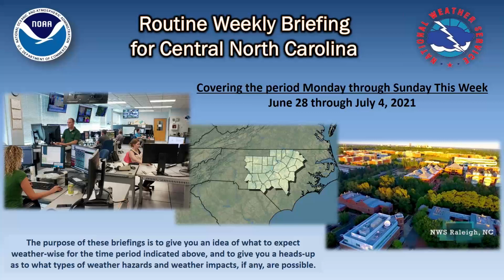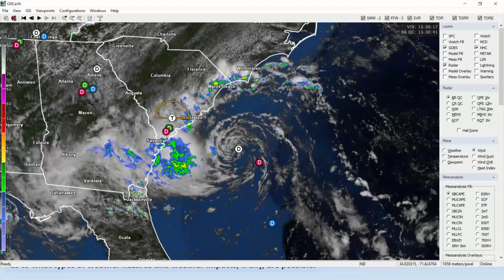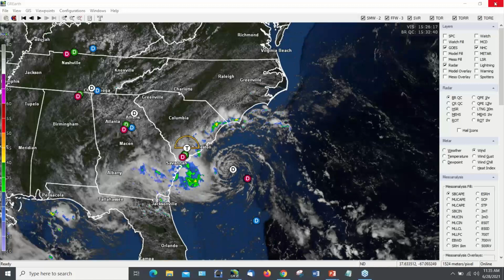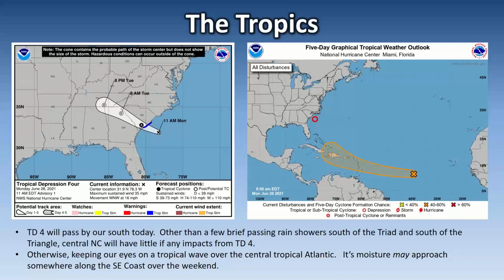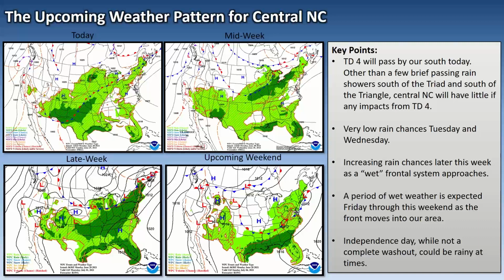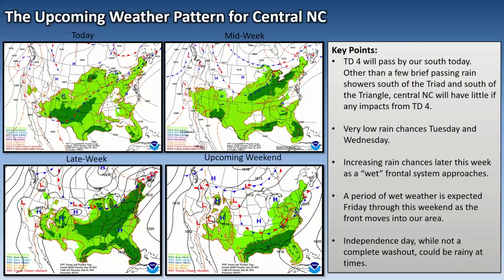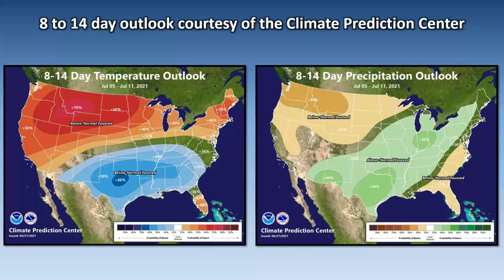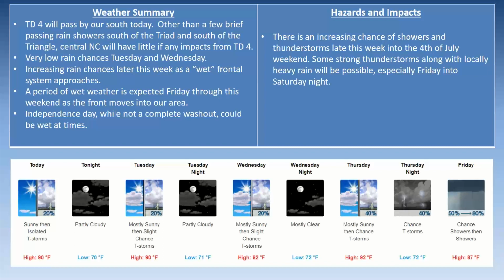NWS Raleigh Routine Monday Briefing for Central NC - Including Independence Day Outlook - 6/28/21